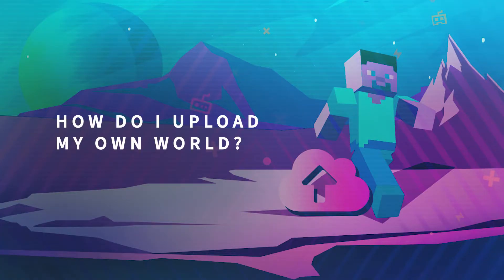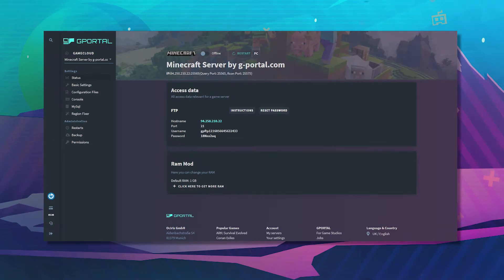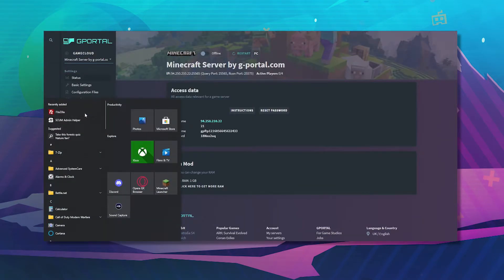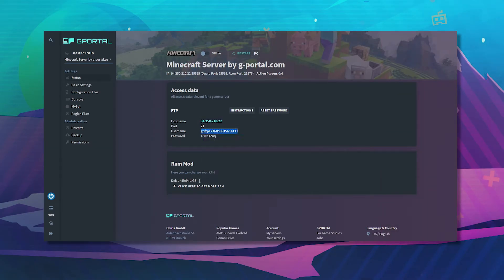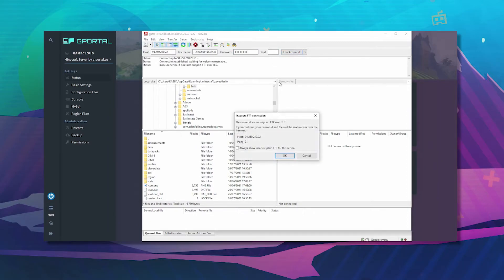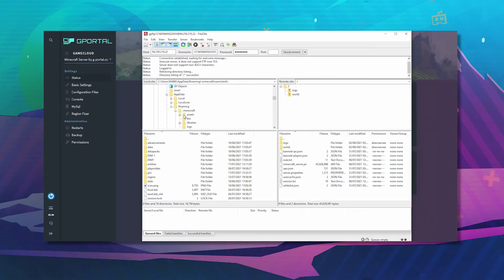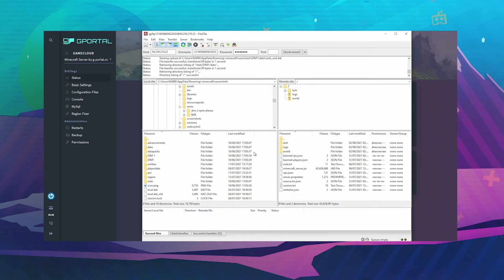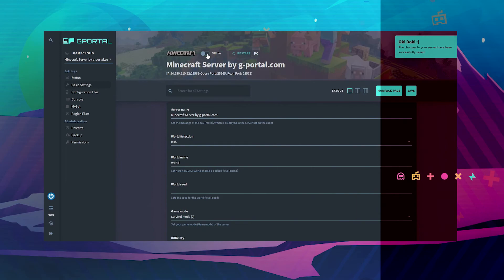GPORTAL Minecraft Server – How to upload your own world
In this video, we will explain how to your own world to your Minecraft server.

How do I upload my own world?
You can find your own worlds at:
C:\Users\YOUR WINDOWS USER\AppData\Roaming\.minecraft\saves

1. Log on to your GPORTAL account
2. Select the chosen server on the left side
3. Stop the server
4. Make a note of the FTP access data
5. Connect to the server with the FTP client
6. Upload the world folder into the root directory of the server
7. In the web interface, click on “Basic Settings” in the menu on the left
8. Select the uploaded world by name and click on “Save”
9. Restart the server in the web interface